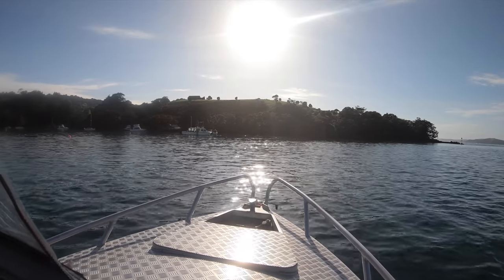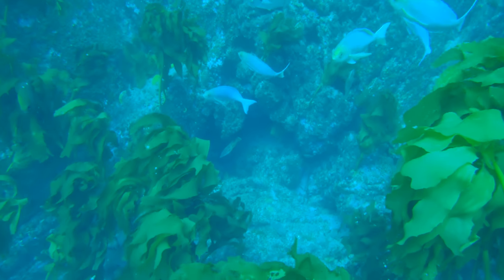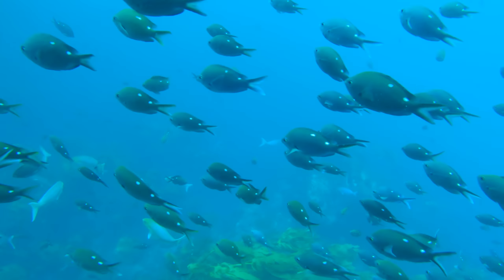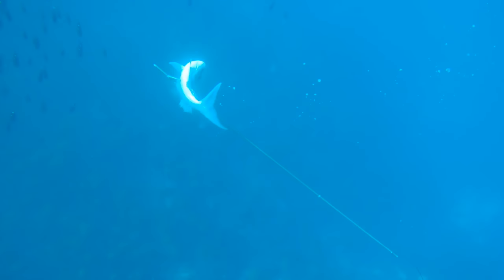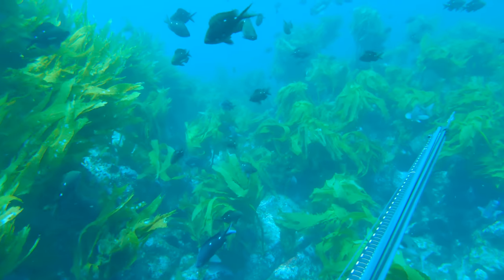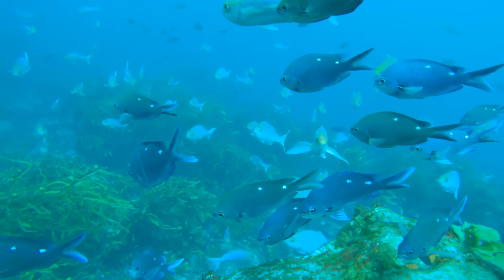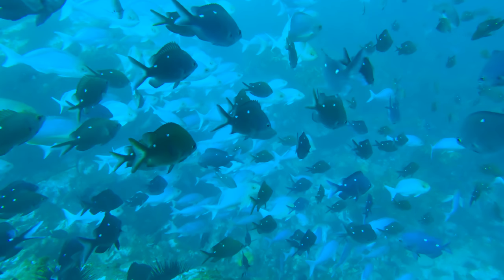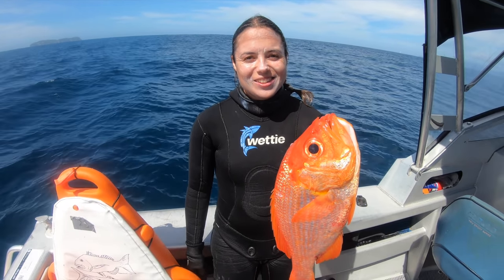Wettie TV - Summer Spearfishing, NZ RECORD Golden Snapper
Early summer dive, the Hauraki gulf was alive with fish. We encountered many different good eating species, great sights and even a pending NZ Spearfishing record. Along the way there are some handy tips to help you improve your Spearfishing.